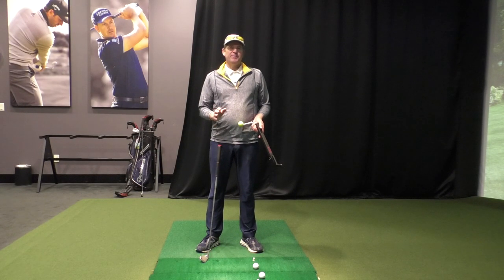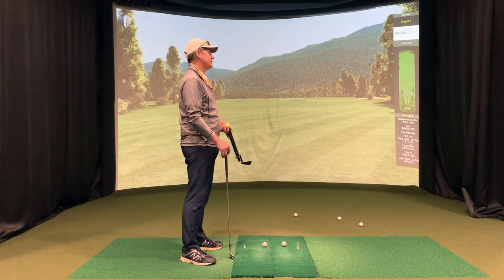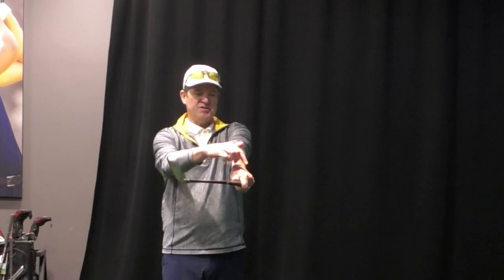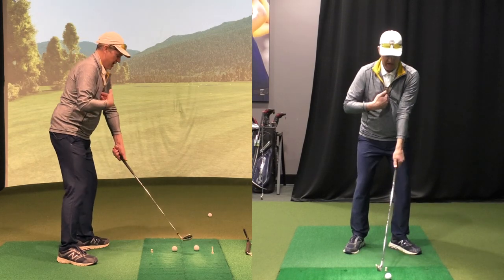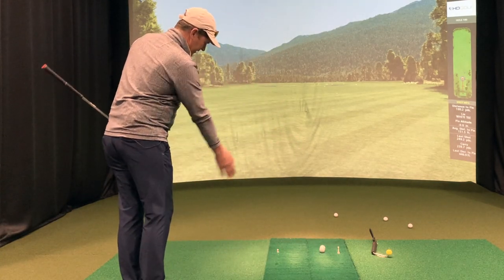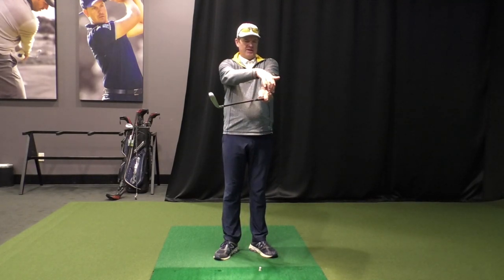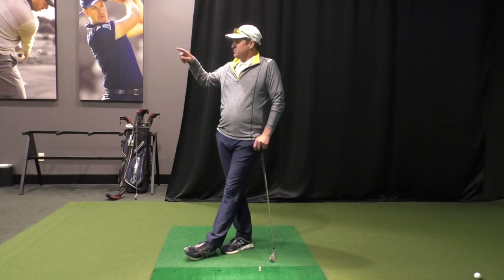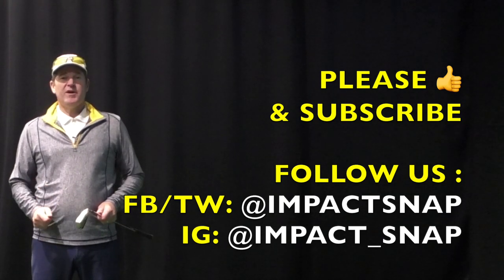Why Draw or Hook the Ball? - Golf Swing Basics - IMPACT SNAP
Hank Haney once said the road to good golf goes through hookville!